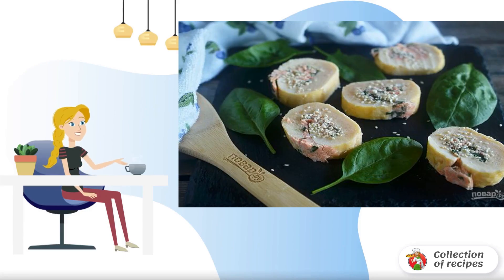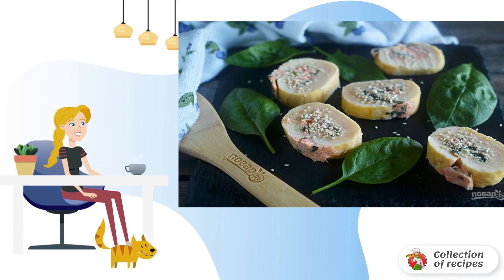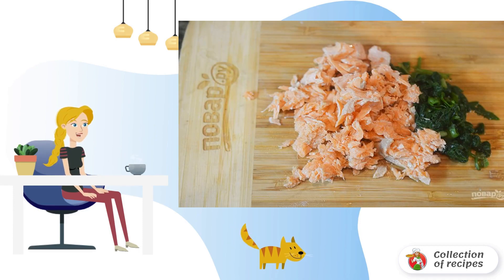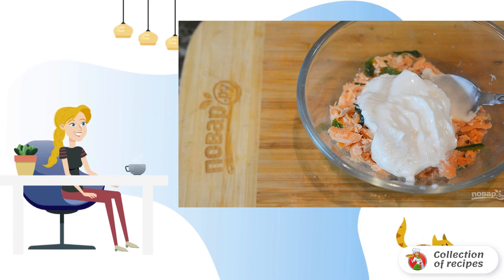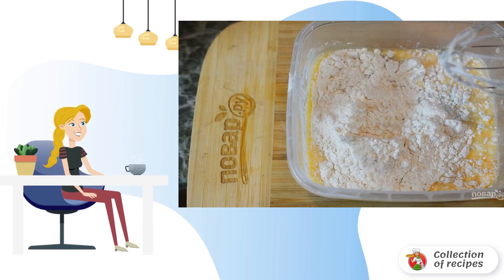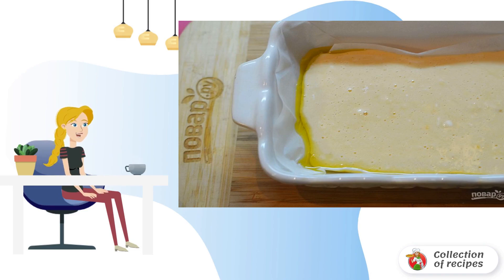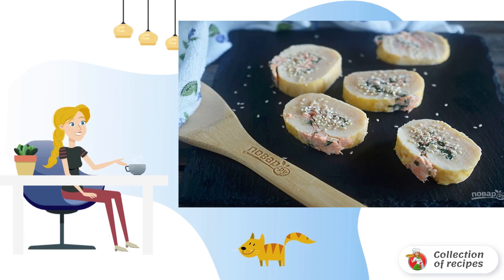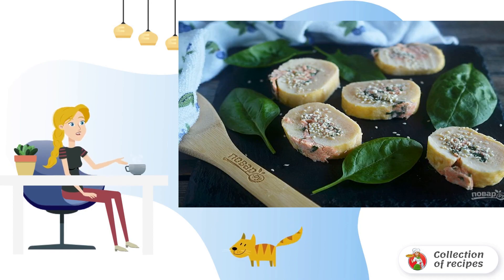Omelet roll with spinach and salmon in Asian style. Delicious homemade recipe with photos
Rolls are a great snack. Omelet rolls are prepared quite easily, and taste is not inferior to ordinary rolls. Perfect as a snack or just as a snack. Delicious and simple!

Ingredients:
Chicken Egg — 3 Pieces,
Coconut milk — 50 Milliliters,
Sour cream — 1 tablespoon,
Almond flour - 60 Gram,
Fresh spinach - 250 Gram (Filling),
Salmon fillet - 150 Gram (Filling),
Sesame paste - 40 Gram (Filling),
Cottage cheese - 40 Gram (Filling),
Tomato puree - 1 tablespoon (Filling),
Sesame seeds - 1 tablespoon,

Recipe preparation, Delicious recipe, Festive table, Delicious salad recipe, Recipes are fast and delicious with photos, Delicious recipes with photos step by step, 1 recipe, Recipe how to cook, Recipes at home,